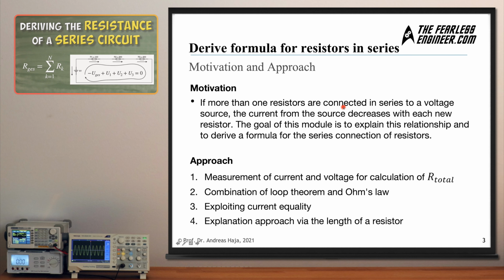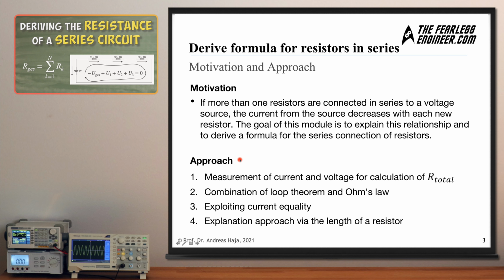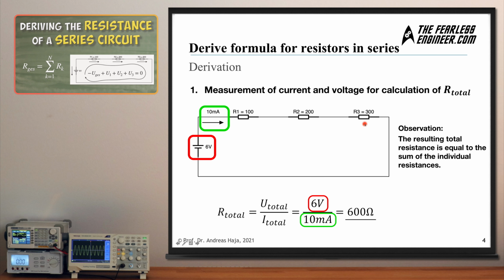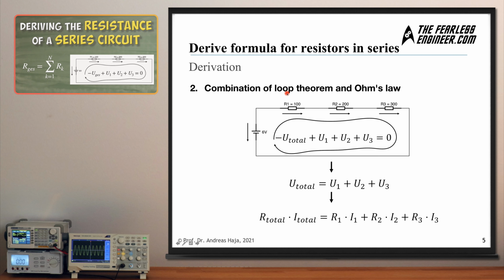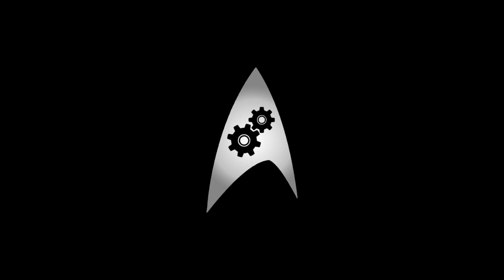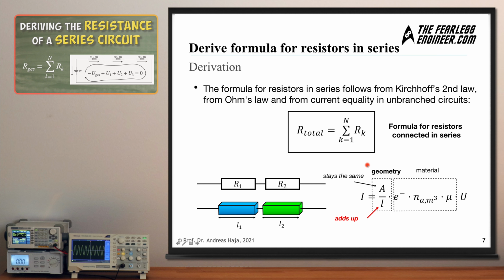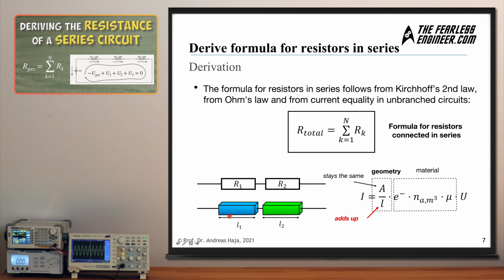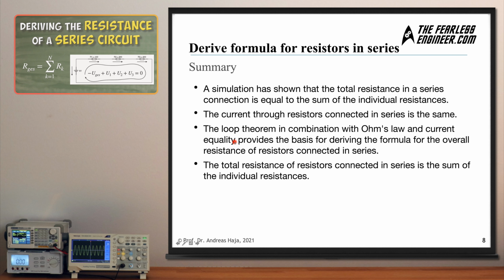Resistors in series (formula derivation) | Learn Electronics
In this module you will learn how to derive the formula for the series connection of resistors from Kirchhoff's second law and Ohm's law.

You will learn how to cleverly exploit the current equality and how the length and cross-sectional area of resistors influence the series connection.

At the end of the module, you can calculate the total resistance in a circuit without any problems and also understand where the formula for this comes from.